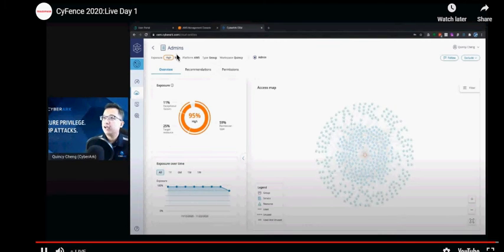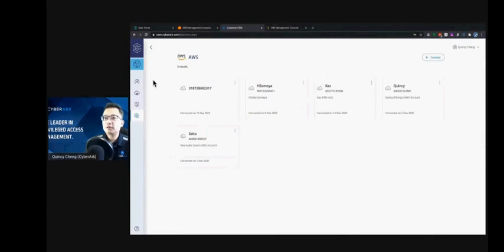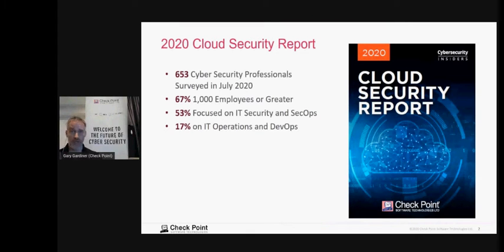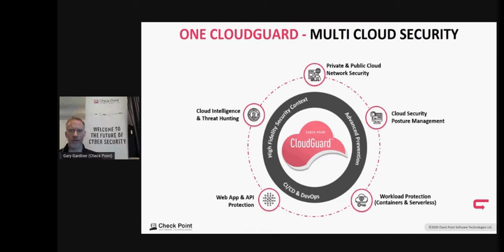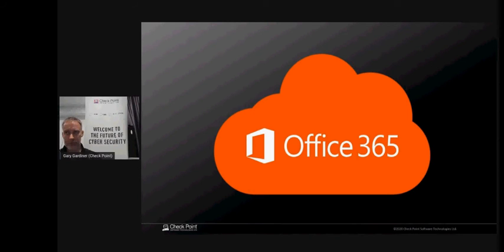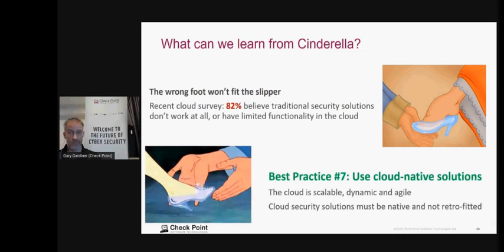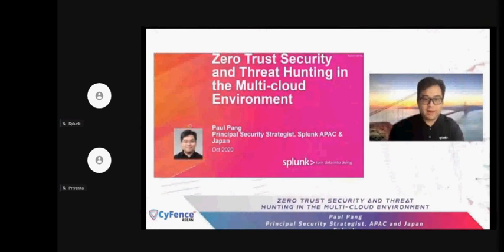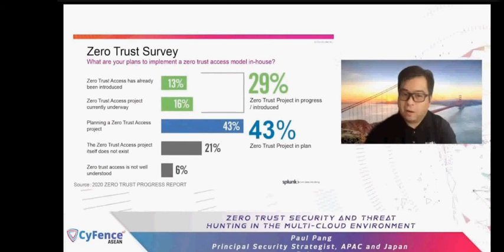CyFence 2020 Conference (Part 1) head of IT Department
Review on Security Update of IT, it is important for IT risk and security. it can help you to cover all issue that relate with hacker. and it all good for new IT risk and security for learn more about this. head of IT Department head of IT security department senior IT security head of system technology